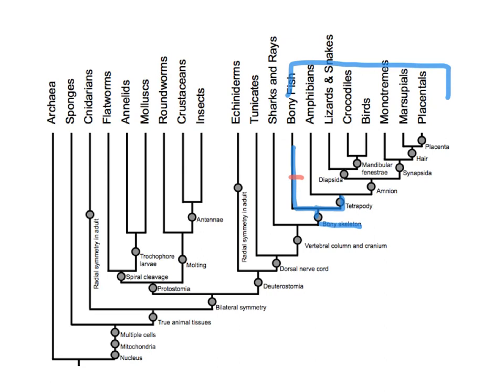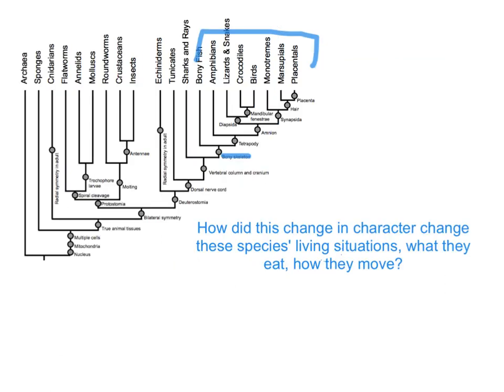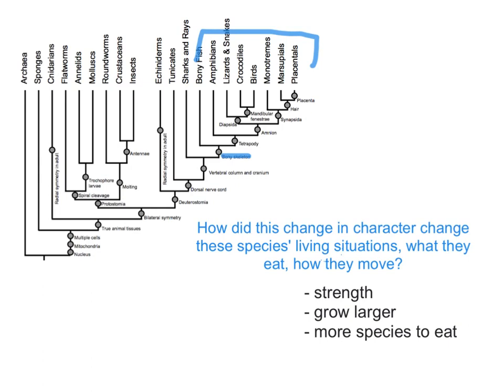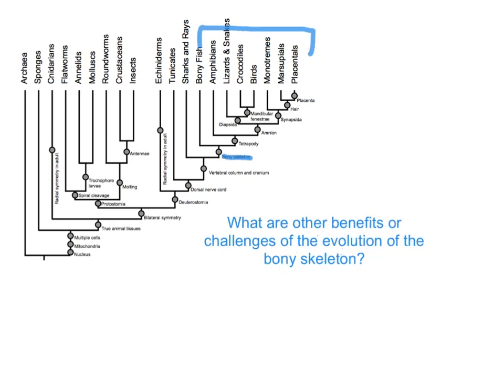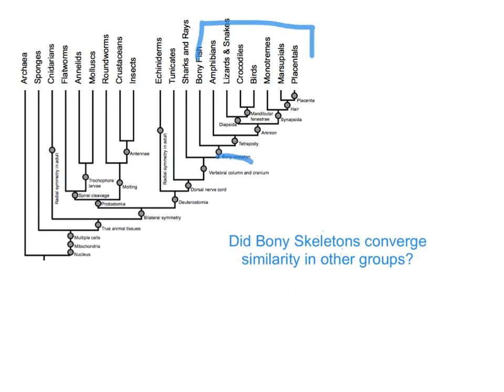Day 8 Understanding Trees